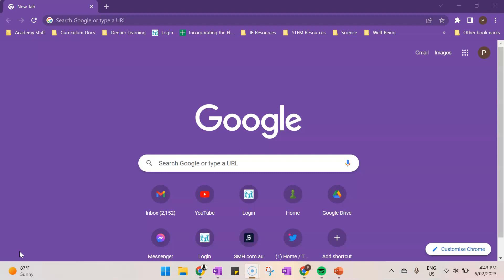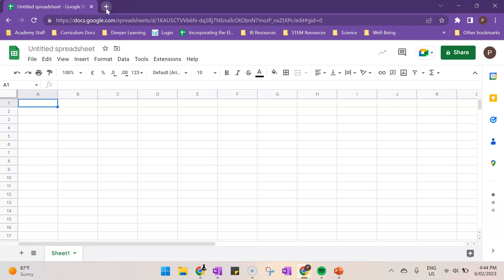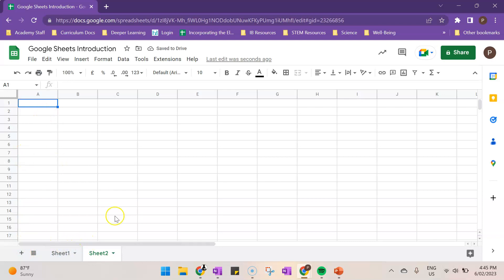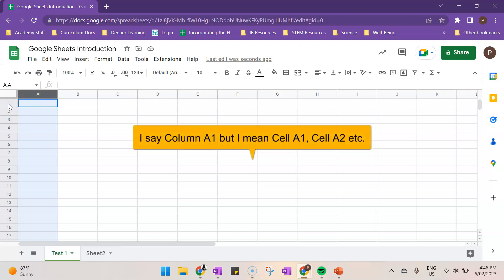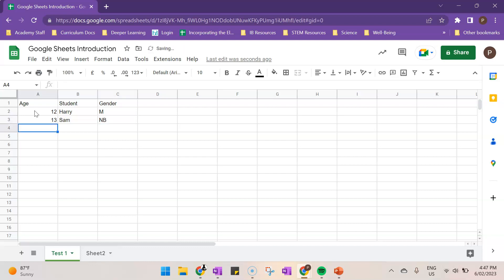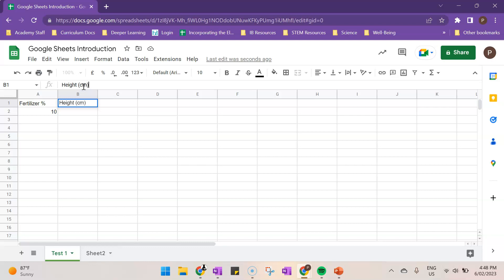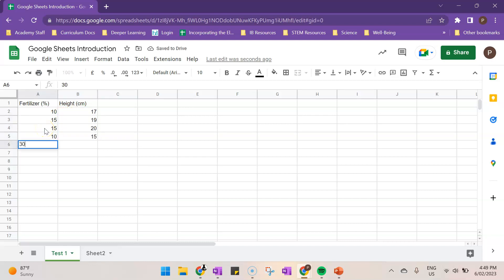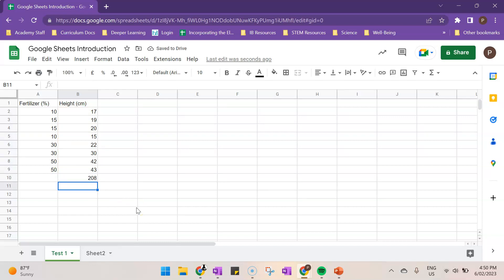Master Google Sheets: Introduction to Google Sheets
Get ready to step up your productivity game with Google Sheets! This video is perfect for high school and primary school students who want to learn about this amazing tool for organizing and analyzing data. From creating spreadsheets to using formulas and functions, we'll show you how to use Google Sheets like a pro. Watch now and start streamlining your school projects and homework!